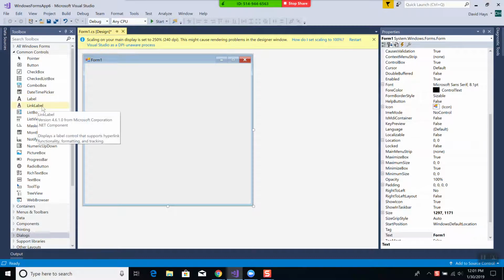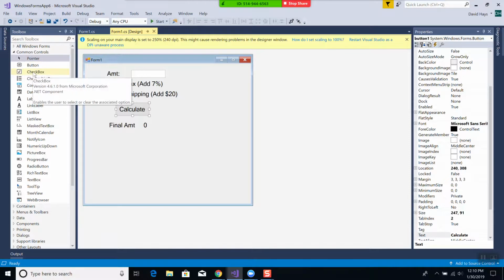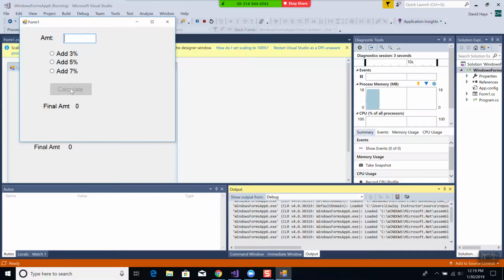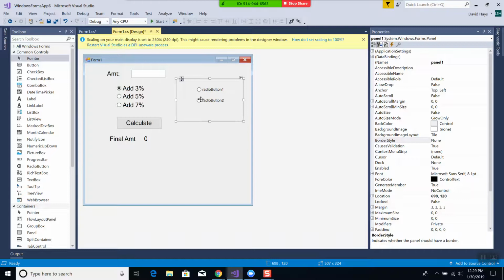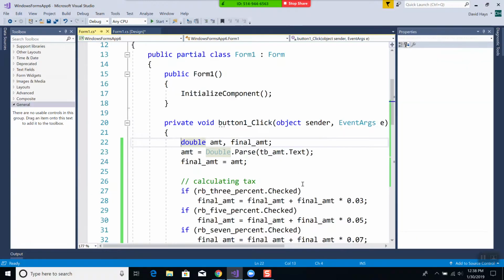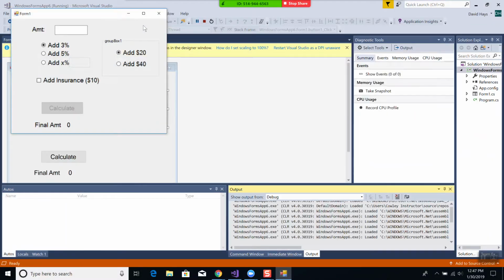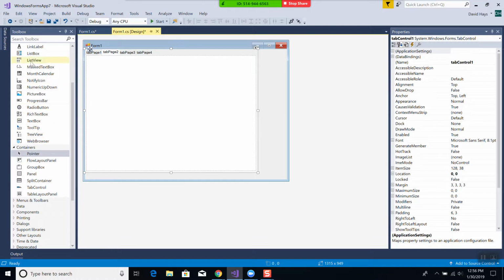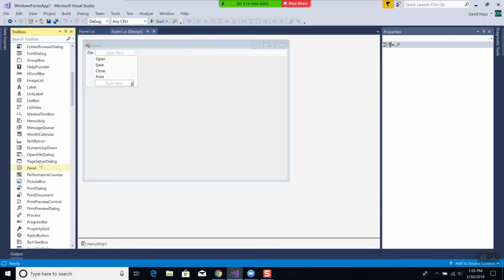C# Programming - Class Session - 1/30/2019